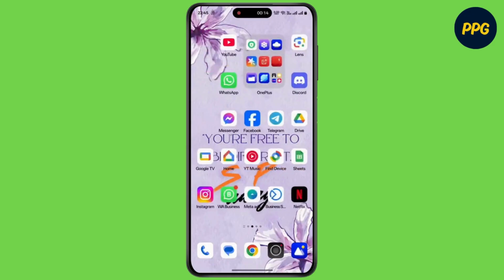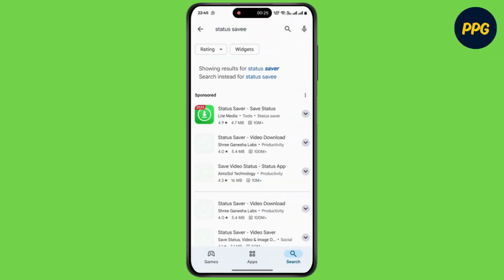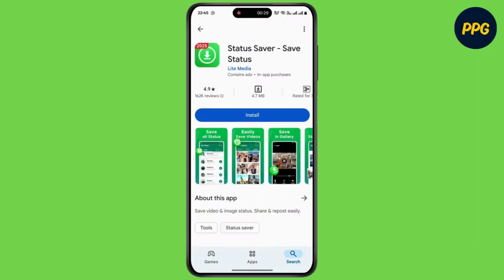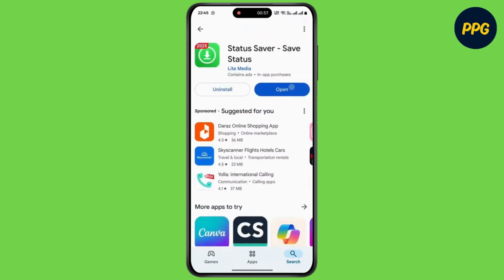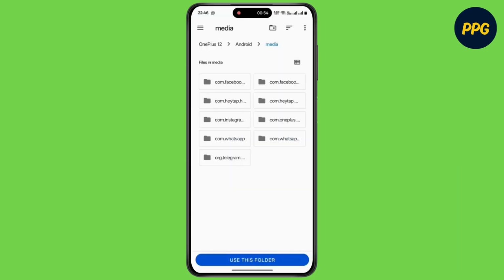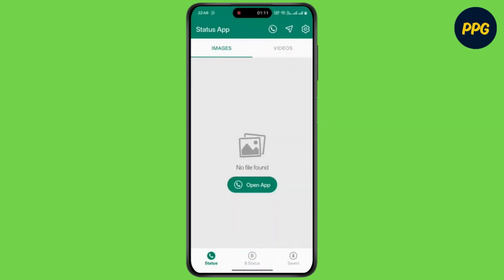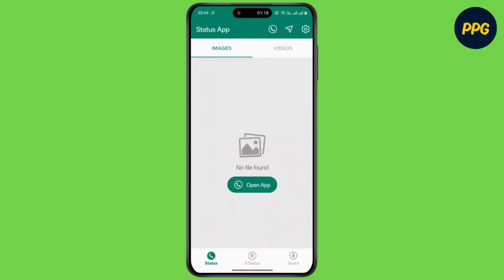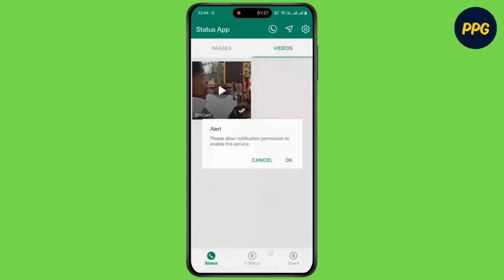How to Save Whatsapp and Business Whatsapp Status With a Single App ?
Hello Guys,

Title: "How to Save WhatsApp and Business WhatsApp Status with a Single App?"

Welcome to our step-by-step guide on "How to Save WhatsApp and Business WhatsApp Status with a Single App?" If you’ve ever wanted to download and save statuses from both WhatsApp and WhatsApp Business, this video is for you. We’ll introduce you to an easy-to-use app that allows you to save statuses seamlessly, whether they’re photos, videos, or GIFs, without the need for separate tools. Follow these simple steps to keep your favorite statuses forever.

In this video, we will show:

How to save WhatsApp status with one app
How to download WhatsApp Business statuses
The best app to save both WhatsApp and Business statuses
Step-by-step guide to saving WhatsApp statuses quickly
How to manage saved statuses effectively
What you'll learn:

How to save WhatsApp and WhatsApp Business statuses
How to use one app to save statuses from both accounts
Steps to download video and photo statuses easily
Best app for saving WhatsApp statuses in 2024
Tips to organize and view saved statuses